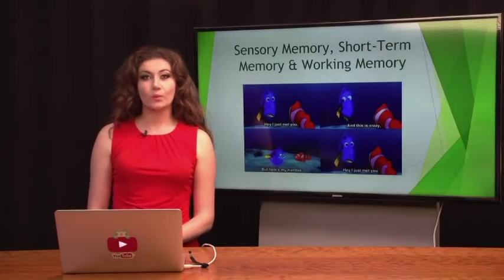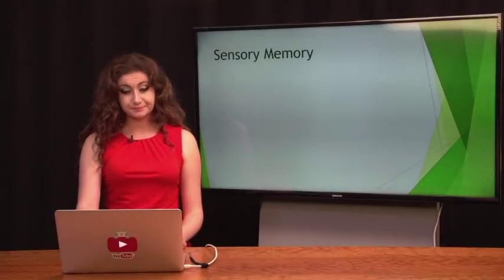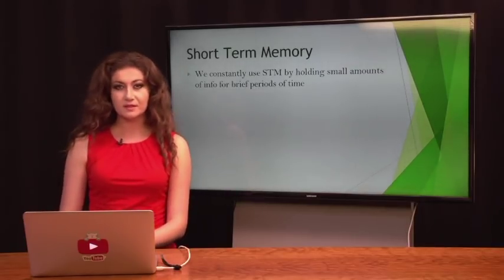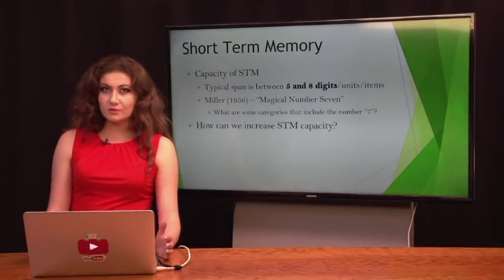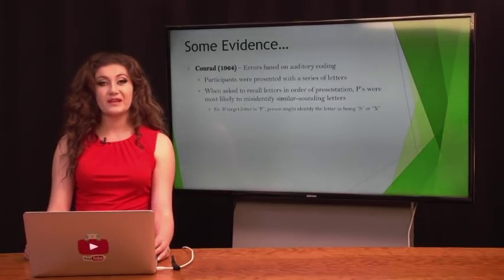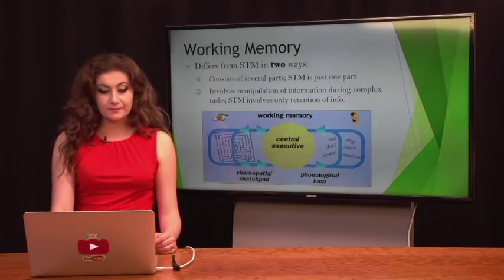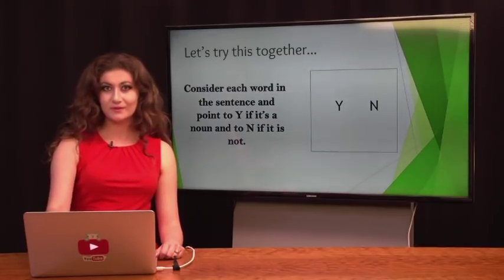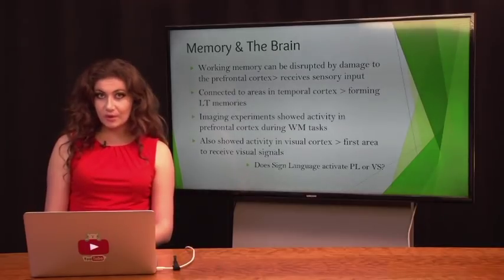The Dancing Professor: Sensory, Short Term & Working Memory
In this lecture, we cover the concepts of sensory memory, short term memory and working memory.